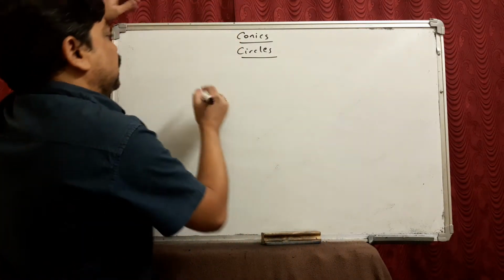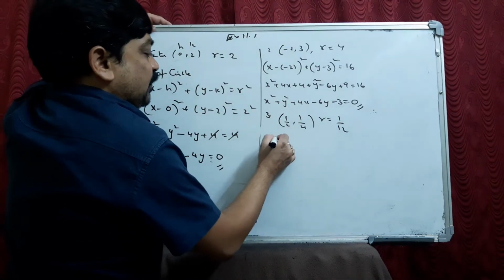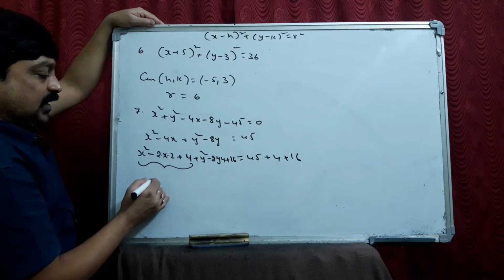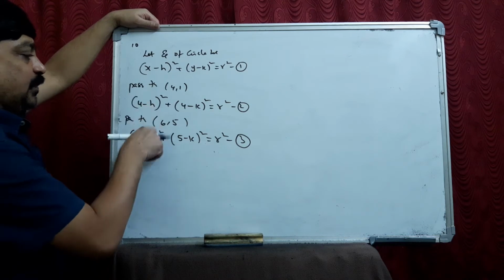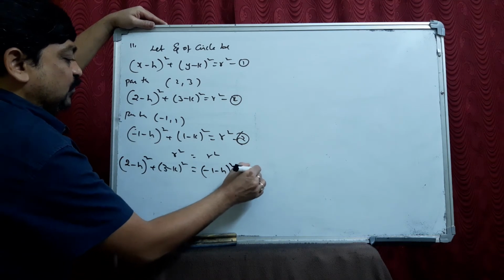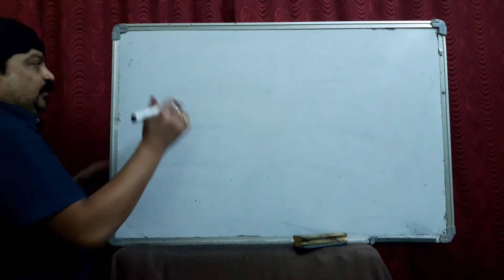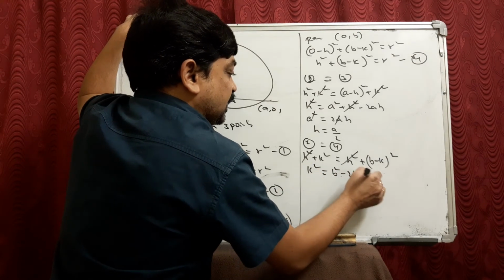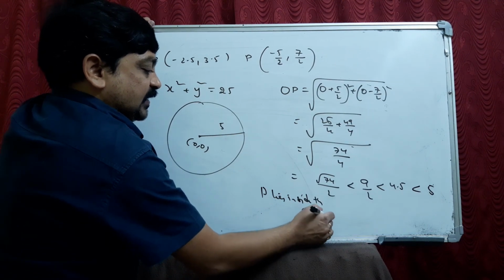CBSE CLASS 11 CONICS EX: 11.1